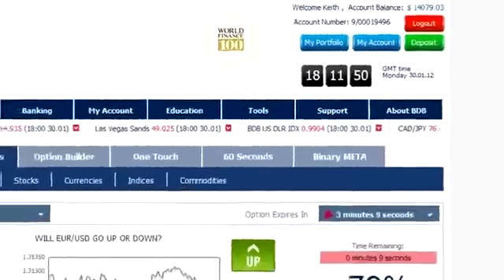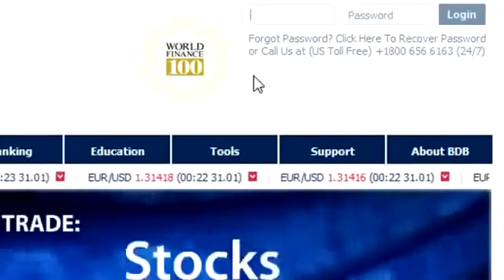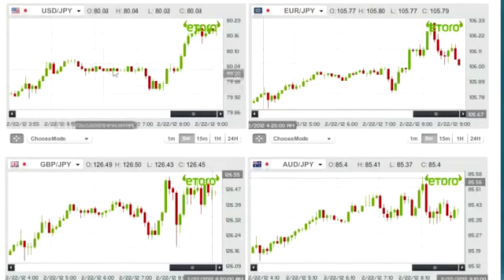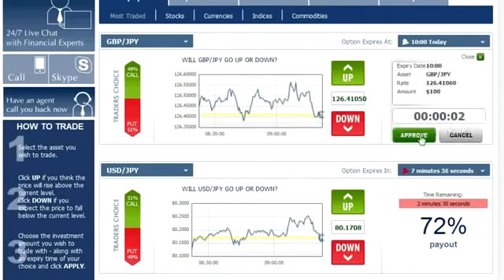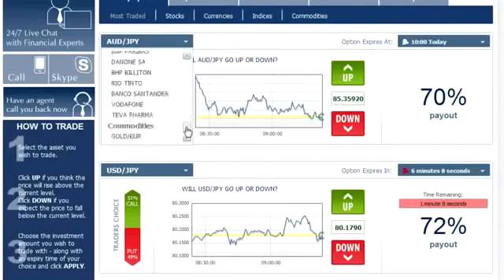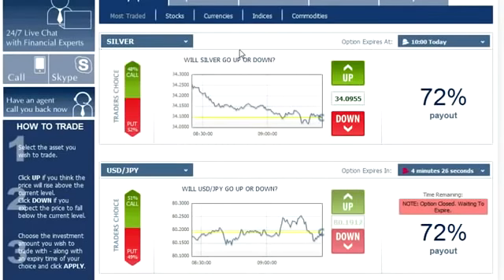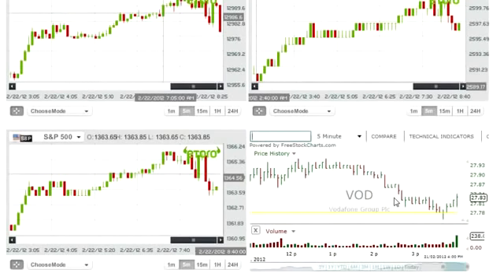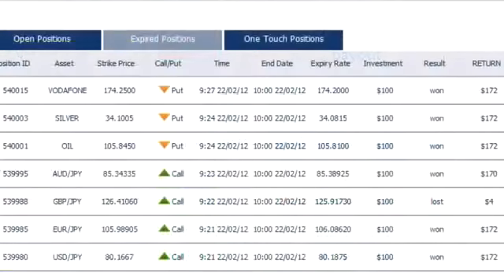Binary Options Trading Strategy For Beginners - 2015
Part 2 Strategy In Detail:
It's very important that your Redwood account is brand new and that you follow each and every step of this method for it to work. I've been taking advantage of this strategy over the past 8 months and made over $65 000. Links that are necessary:

To start of this guide I need you to create an account at Redwood

It's very important that you have a brand new account. The
minimum deposit to your Redwood account is $200. Why do I need to use Redwood Options you may ask. Well, the Redwood platform is fatal for this method to work because they utilize cookies to track their investors. So for every won investment you make, you'll receive a cookie. This way they can keep track of your wins and losses. I need you to install a software called Ccleaner:

This software will delete all the cookies stored on your computer.
The reason you need to do this is because when the binary options broker sees that you're winning a lot of investments (by checking your cookies) they'll try to manipulate the options.
If we clear our computer from cookies Redwood won't be able to
manipulate the options because they don't know if you have been winning alot of investments earlier. If you clear your cookies every time you make $35-50 from won investments, it will increase your earnings dramatically! Let's start investing! Log in to your Redwood Options
account and go to "Platform" tab. On this page we'll select that we want to invest with the 60 Seconds Options. On this image there's a example of how it would look like. To the left you can see that there's a 62% chance that the value of EUR/USD will drop. If we invest $10 in believing that the value will fall, we would make a revenue of $17.5 from that investment. How this works: You're performing 7 trades at a time every half hour on a mix of 7 different stocks and or currencies. Following the principle that the graph will most likely go in the same direction as the popularity tool as you can see to the left of the image above. Typically 5 trades out of 7 will be successful thus keeping you in profit. *The trend must be clearly be a "Put" or "Call". Never trade on a neutral (50%-50%) (the example image above is clearly going to be a "Put"). Each trade you do will give you a 70%- 80% return.

Example:
Lets say you decide to start with 7 trades of $100 each with a half hour expiry time like in the above example and video. So, one winning $100 trade will give you a $170 return.
( Your original investment of $700) = $150 of profit every half hour of trading or $300 an hour.

Typically 5 out of 7 trades will win so your profit could be more. It also could be less. No method can be guaranteed of course but this is the best and least risky method I have discovered thus far. I suggest to start small with seven $5 trades and scale up as you get the hang of it. I would strictly only trade with 5% of my balance per a trade. There may be a bad day where you will make several losing trades, that is why it is important to follow up with this strict rule of investment:

But remember, the second you make over $35 in profit, run ccleaner to clear your cookies and invest again! Rinse and repeat.
I hope this guide will help you to make as much money as possible through Redwood Options

forex options, binary options strategy, day trading strategies, scalping day trading, binary options

anttrade, binary 180, sharebuilder binary options, binary options faq, training binary options, binary

options tips, binary options signals, binary options success, forex binary